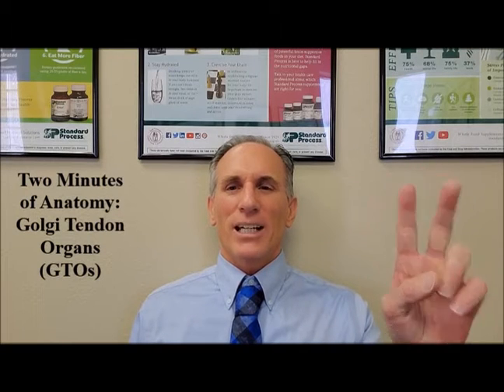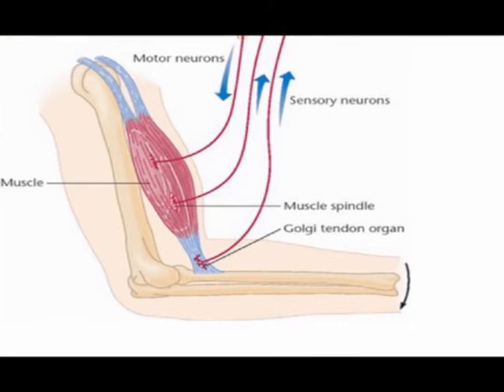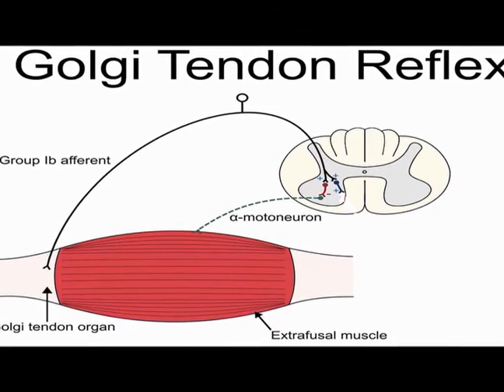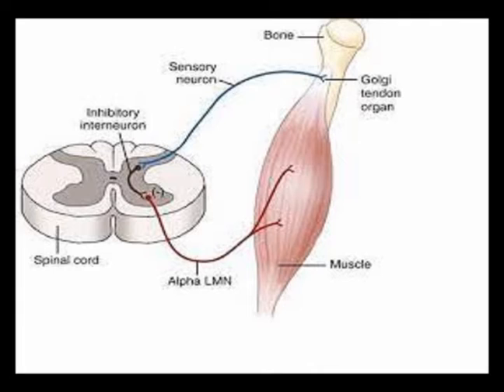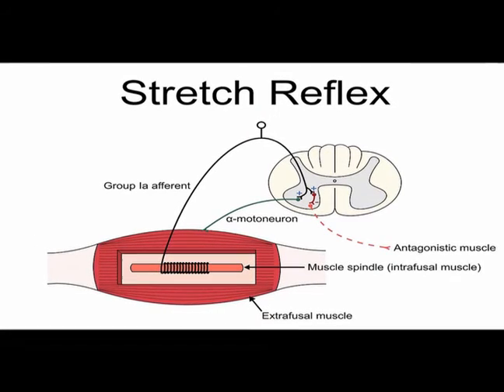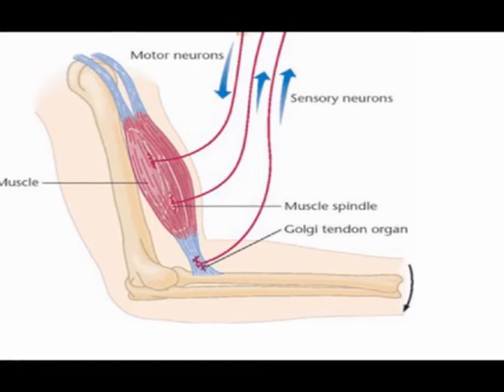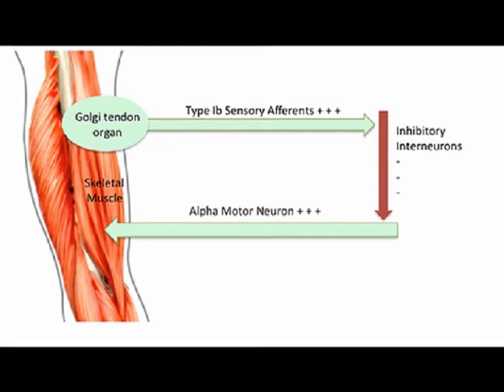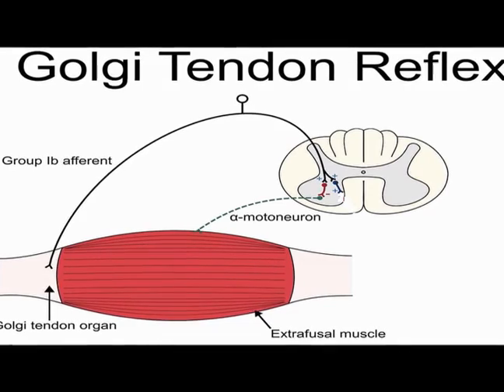Two Minutes of Anatomy: Golgi Tendon Organ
Golgi Tendon
Golgi Tendon Organs (GTOs) are mechanoreceptors found in most skeletal muscles.
They are encapsulated bundles of collagen that are innervated by fast-conducting type Ib afferent fibers. They are present at muscle-tendon or muscle-aponeurosis junctions. They attach to an individual muscle fascicle tendon on one end and the whole muscle-tendon or aponeurosis of the other end. This position, often described as “in-series,” means the receptor is part of the functional unit, which is in contrast to the muscle spindle that operates adjacent to the functional unit, “in parallel.”
GTOs are activated at high levels of force and hypothetically inhibit muscle activity, preventing musculoskeletal injury. They are sensitive to muscular contractile force, and in contrast to muscle spindles GTOs are rarely and inconsistently activated by muscle stretch.

Physiologically, increased tension to the GTO prompts the activation of the type Ib afferent fibers that project to the spine, where they provide positive input on inhibitory interneurons that, in turn, add negative or “inhibitory” input on the efferent α-motor neurons that receive input from the cortex to the muscle. In effect, sufficient GTO stimulation can override the muscle-activating signal from the brain, leading to relaxation. This phenomenon is known as the “inverse stretch” or the “autogenic” reflex.

Muscle Spindle
Muscle spindles are stretch-sensitive mechanoreceptors found in skeletal muscle.
A muscle spindle is a bundle of striated, “intrafusal” muscle fibers within the fascicles of force-producing, “extrafusal” muscle fibers. “Fusal,” comes from the term “fusiform,” meaning spindle-shaped.
A stretch or change in length of extrafusal fibers results in a stretch of the intrafusal fibers, which is then detected in the equatorial and polar regions of the muscle spindle.
Contrast to Golgi Tendon Organs that are relatively insensate to passive changes in length but respond to an increase in muscle force.
The stretch sensation is measured by two types of afferents: primary (type Ia) and secondary (type II). There is a single Ia fiber and anywhere between zero-to-five type II fibers per spindle.
The Ia fiber supplies all intrafusal fibers in the spindle at the equatorial region.
Muscle spindles are unique among proprioceptors in that efferent fibers innervate them.
These myelinated γ-motor neurons derive from the same efferents that supply the extrafusal muscle.